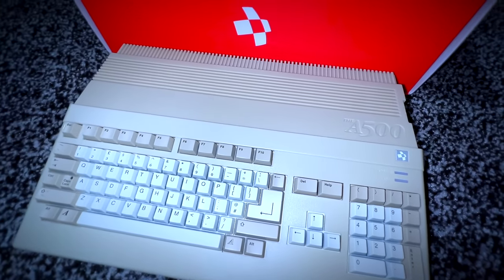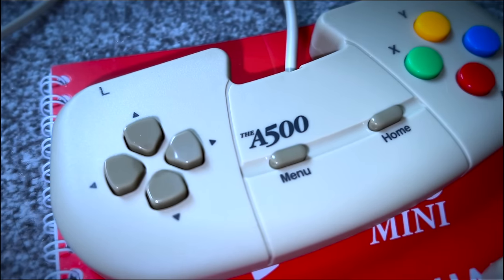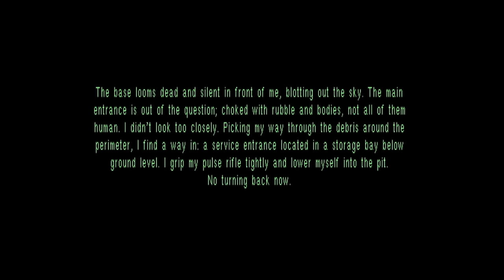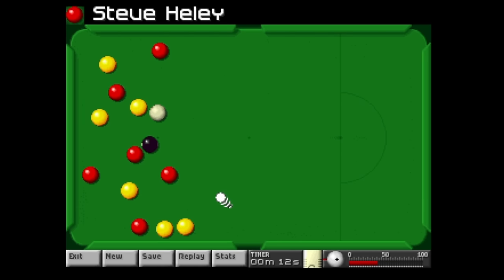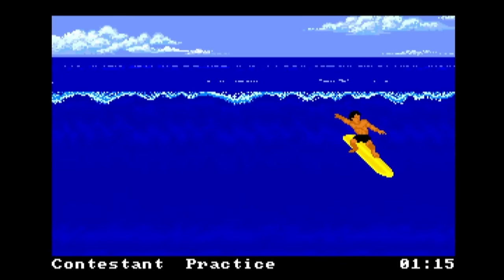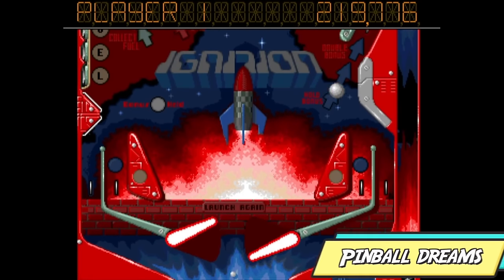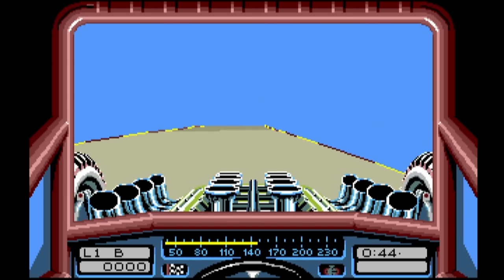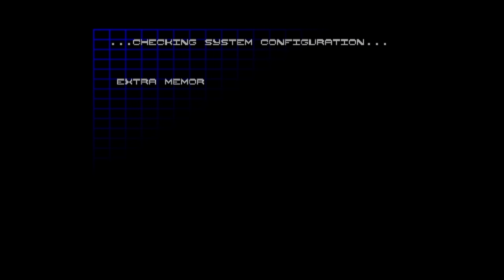Amiga 500 Mini Review! PLUS How to add the SECRET GAME!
Thank you to Koch Media for sending the Amiga 500 Mini out for review for free.